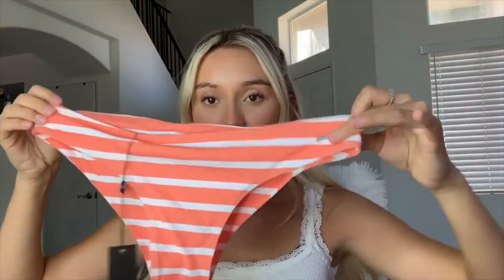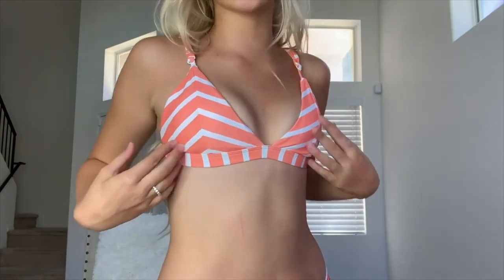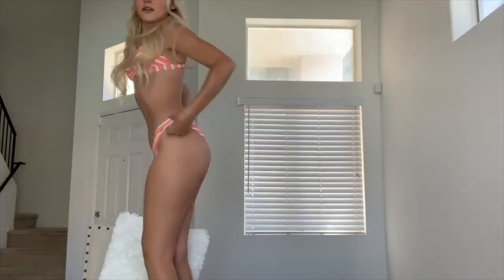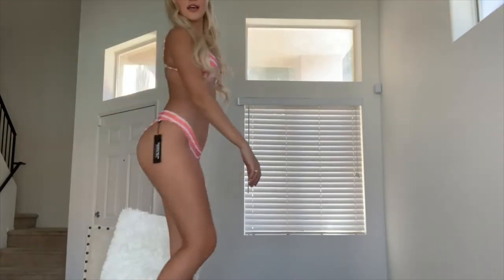Arianna Alavarez // Orange/White 2 Piece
ft. Arianna Alavarez